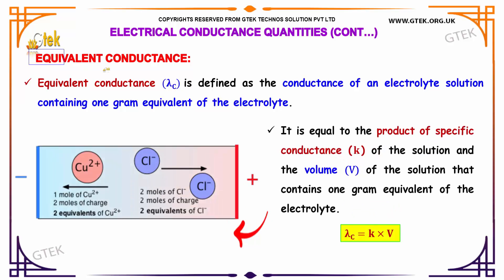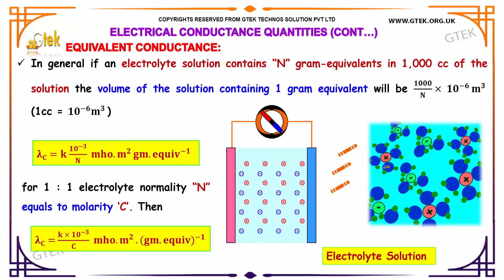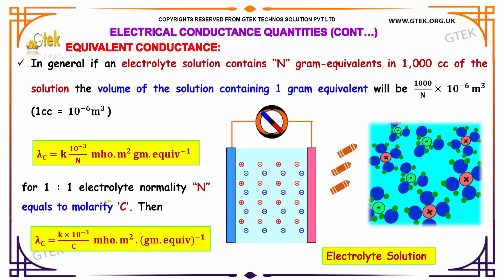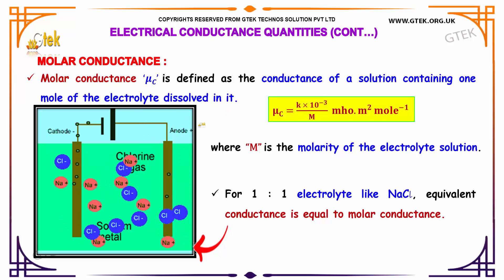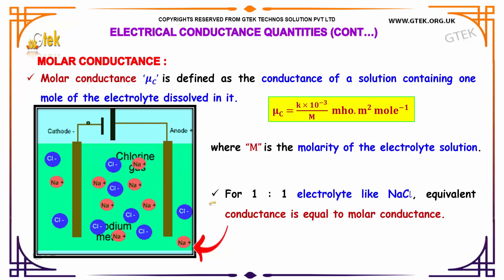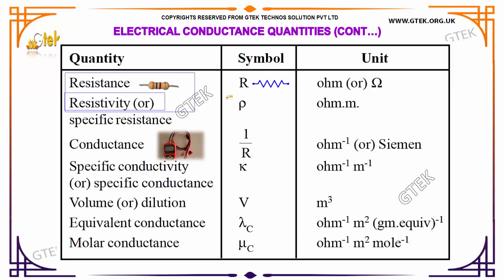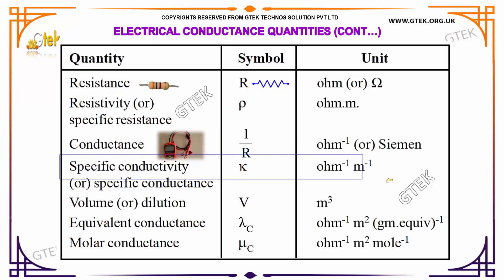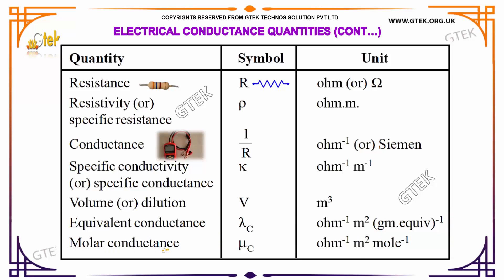equivalent and molar conductance electrical conductance quantities class 12 chemistry subject cbse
equivalent and molar conductance electrical conductance quantities electrochemistry Top most best online video lectures preparations notes for class 12 chemistry CBSE IIT-JEE NEET exam +2/12thstd standard intermediate PUC college exams preparations tips and tricks all questions with solutions

equivalent conductance definition
equivalent conductance unit
equivalent conductance at infinite dilution
equivalent conductance symbol
equivalent conductance si unit
equivalent conductance at infinite dilution of kcl
equivalent conductance of an electrolyte
equivalent conductance concentration
equivalent conductance of strong electrolytes
equivalent conductance of weak electrolyte at infinite dilution
equivalent conductivity heat transfer
molar conductance formula
molar conductance at infinite dilution
molar conductivity concentration
molar conductivity coordination compounds
molar conductance equation
molar conductance explain
molar conductivity example
molar conductivity electrolyte
molar equivalent conductance
molar conductivity notes
molar conductance of weak electrolyte
molar conductivity of weak electrolyte on dilution
molar conductivity temperature
molar conductivity table of ions

Pre-primary
Primary
Middle/ upper-primary
Senior secondary
inter college